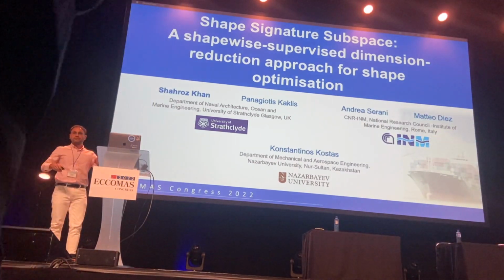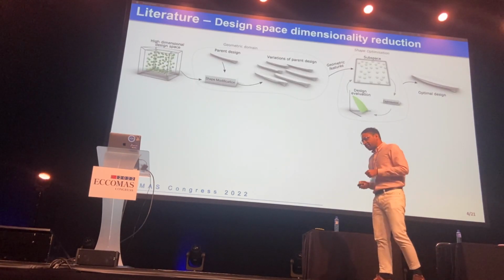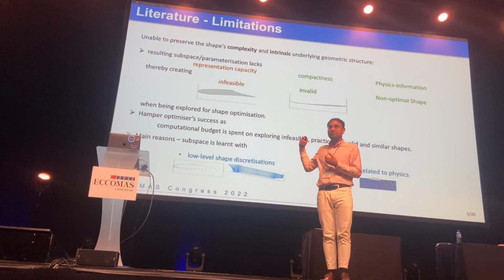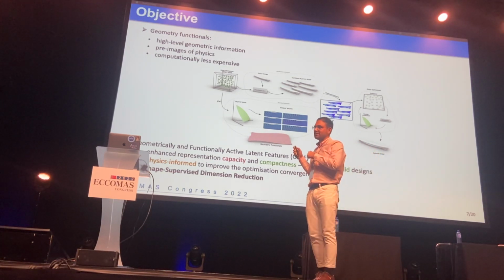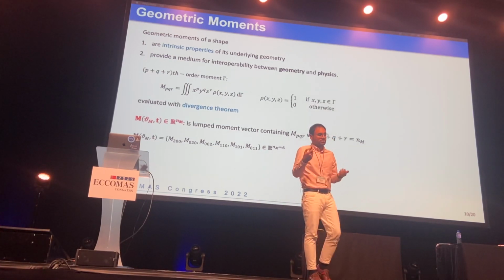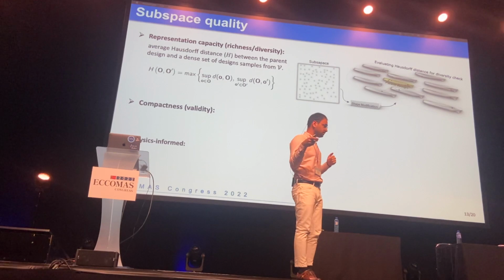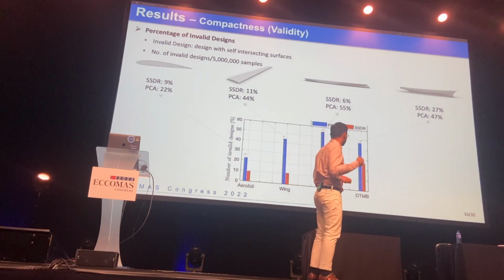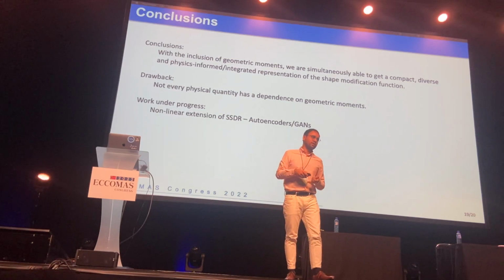Shape-supervised dimension reduction: Extracting geometry and physics associated features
Overview of the work:

Despite the success of design space dimensionality reduction for accelerating computationally demanding shape optimisation processes, the existing approaches, such as PCA, Active-Subspace Method, AutoEncoders, etc., suffer from two critical drawbacks: i) low-levels of robustness, i.e., a non-negligible percentage of designs in the reduced dimensionality subspace corresponds to invalid/infeasible instances, and ii) inability to capture high-level structure information, i.e., high-level features, associated to physics, which would considerably improve performance, are not captured.

Therefore, we propose a shape-supervised dimension reduction (SSDR) approach. To simultaneously tackle these deficiencies, SSDR uses higher-level information about the shape in terms of its geometric integral properties, such as geometric moments and their invariants. Their usage is based on the fact that moments of a shape are intrinsic features of its geometry, and they provide a unifying medium between geometry and physics. To enrich the subspace with latent features associated with shape's geometrical features and physics, we also evaluate a set of composite geometric moments, using the divergence theorem, for appropriate shape decompositions. These moments are combined with the shape modification function to form a Shape Signature Vector (SSV) uniquely representing a shape. Afterwards, the generalised Karhunen-Loève expansion is applied to SSV, embedded in a generalised (disjoint) Hilbert space. This results in the extraction of latent variables retaining the highest geometric and physical variance. These variables are used as new parameters of the shape, which can be used to construct a lower-dimensional shape-supervised subspace. The new subspace

has not only enhanced representation capacity and compactness to produce a valid and diverse set of design alternatives, respectively, but
is also physically informed to improve the convergence rate of the shape optimiser towards an optimal solution.